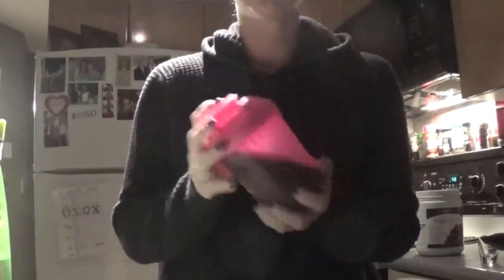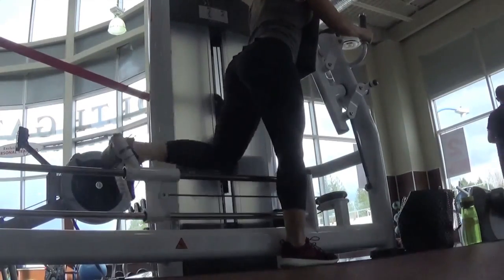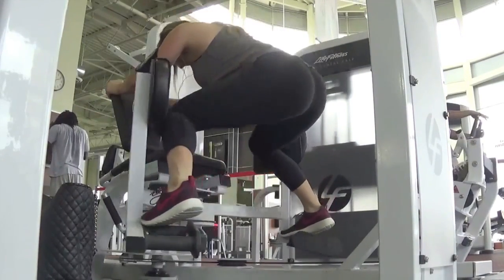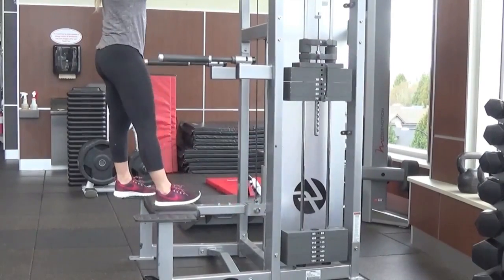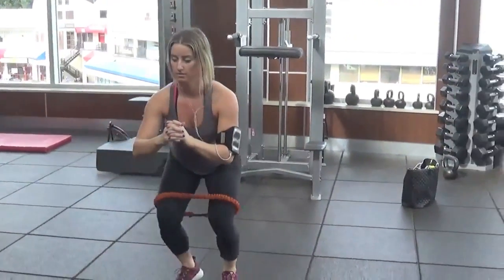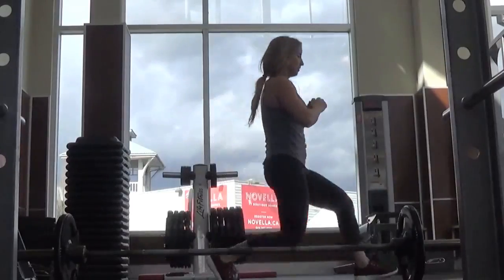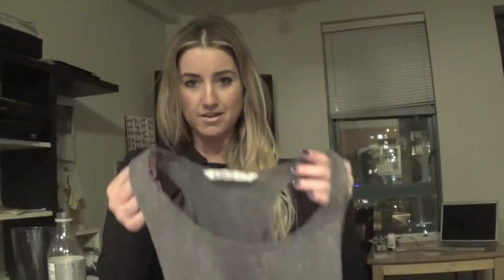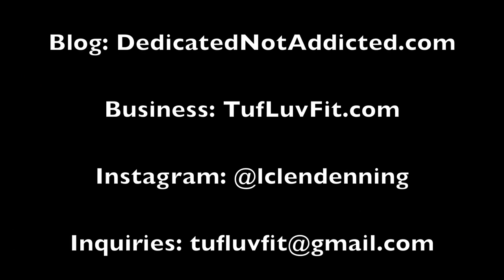BIKINI COMPETITION PREP VLOG #3 | Morning Routine, LBMC, Glute / Hamstring Workout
Today I share with you my morning routine, take you to the Leigh Brandt Muscle Classic with me, and take you through a glute / hamstring focused workout!

❥ My business: /
❥ My credentials: BSKin, ISSA-CPT
Please e-mail  for:
❥ Online Macros Coaching
❥ Customized Training Programs
❥Apparel
❥Inquiries